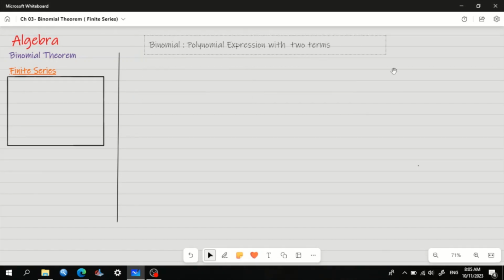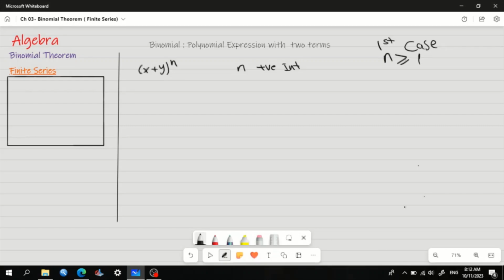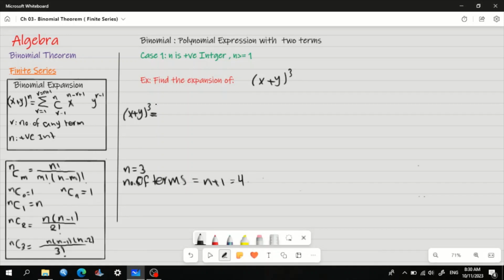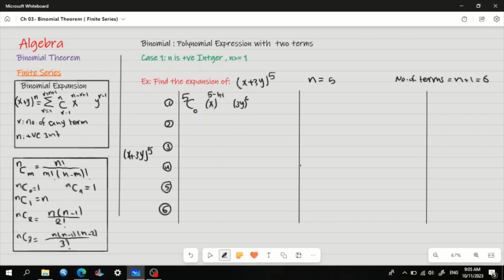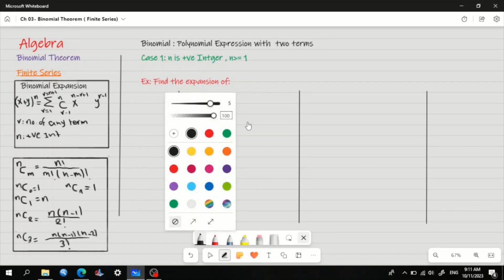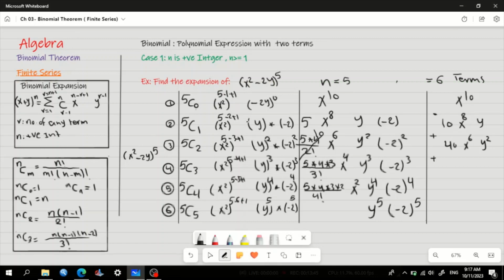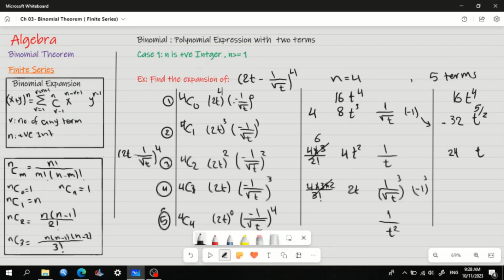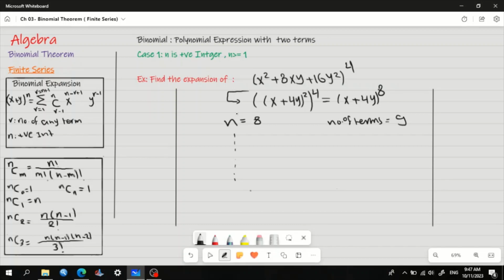Algebra | Lec 03: Binomial Theorem (Finite Series)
This Lecture includes:
- Binomial Expression
- Finite Series of Binomial Expansion
- Solved Examples